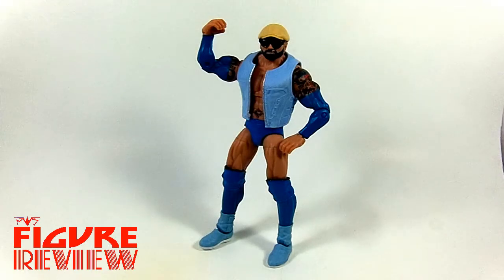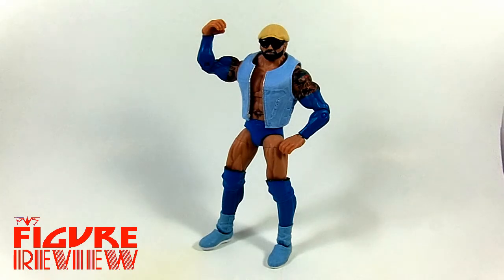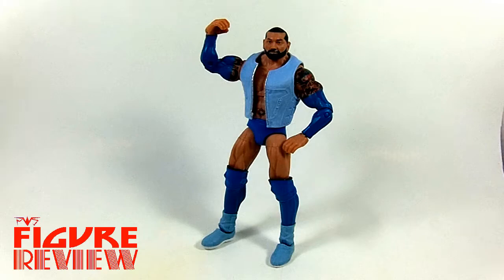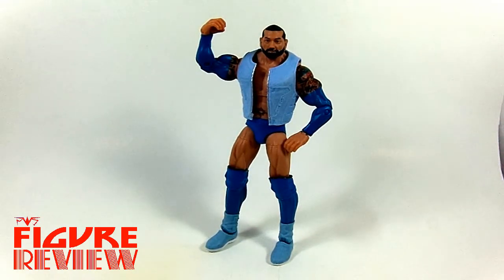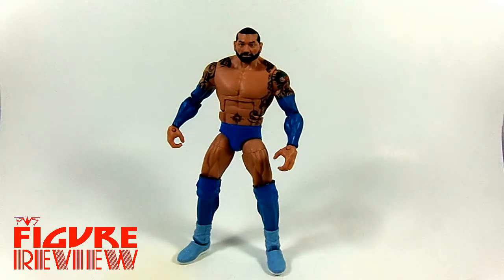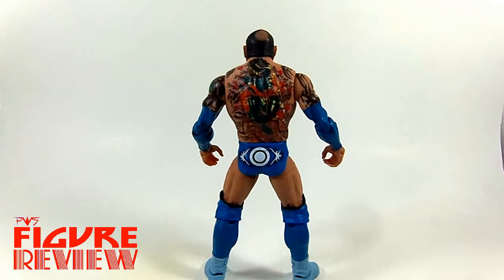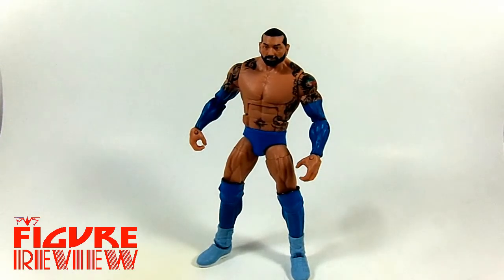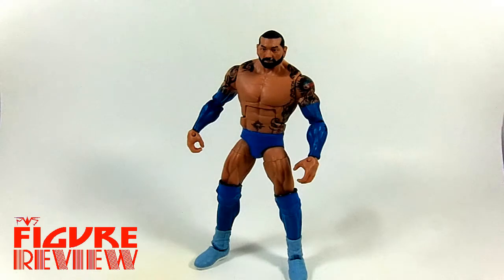Figure Review WWE Elite 33 Batista